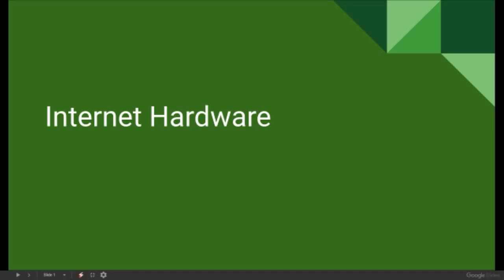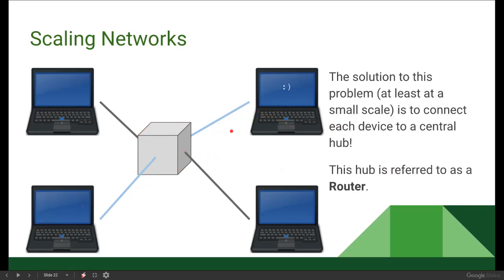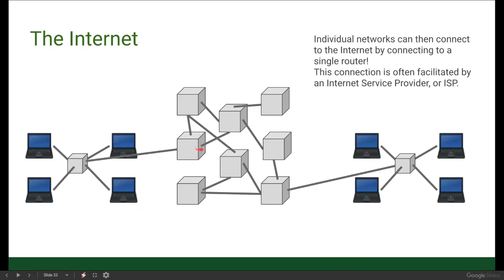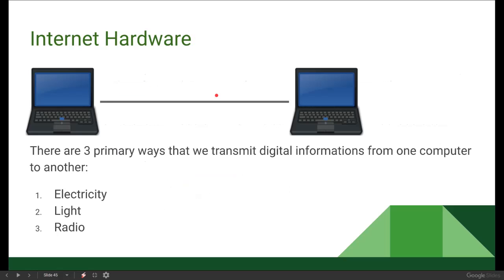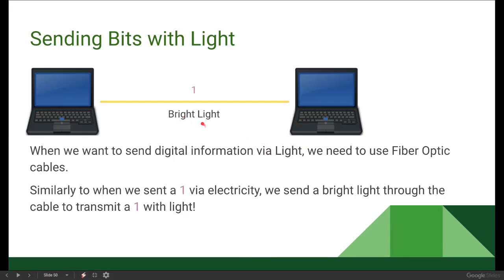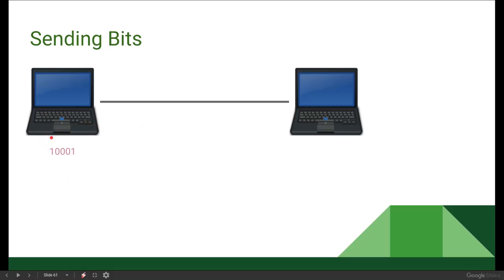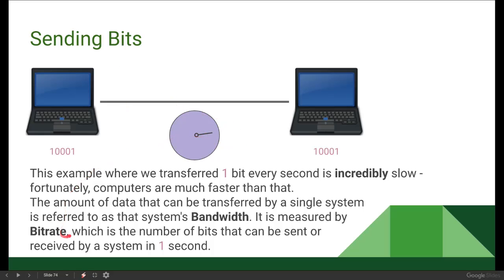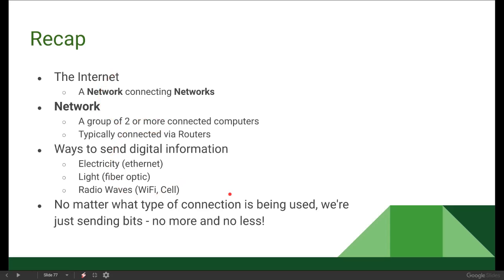AP CS P Unit 7 Lesson 2 - Internet Hardware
Lecture covers CodeHS Modules 11.2 - Internet Hardware